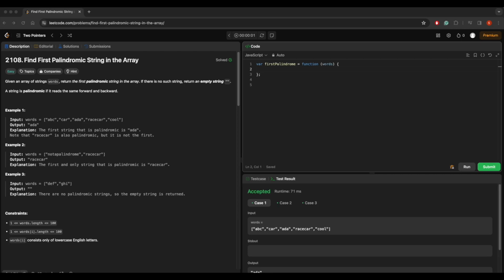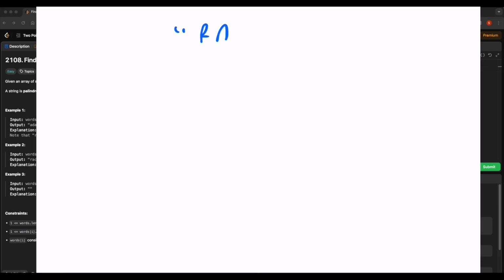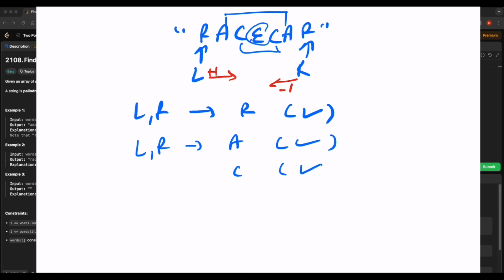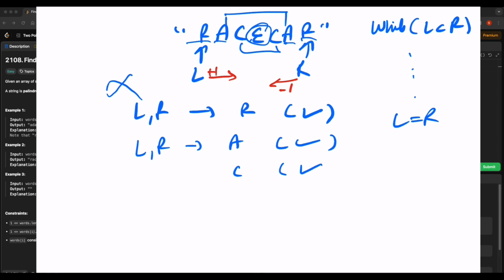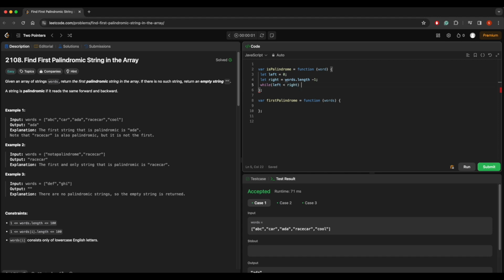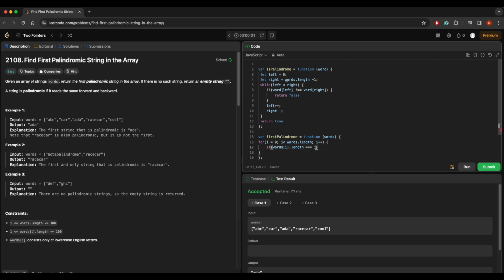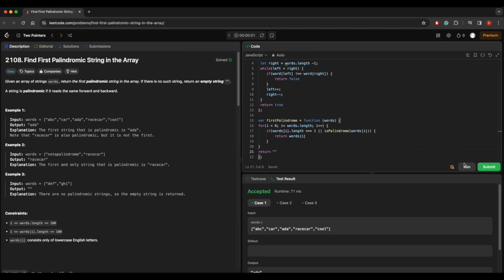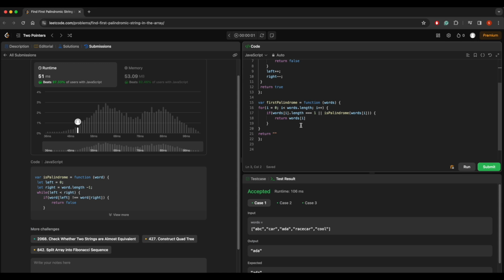Find First Palindromic String in the Array | Two Pointers Method | JavaScript